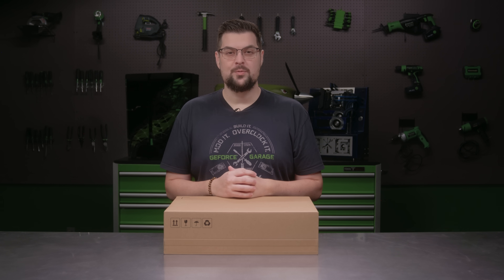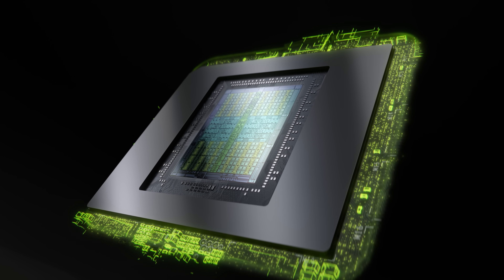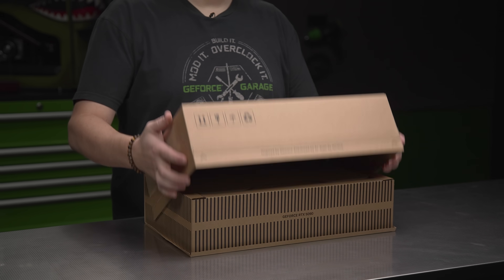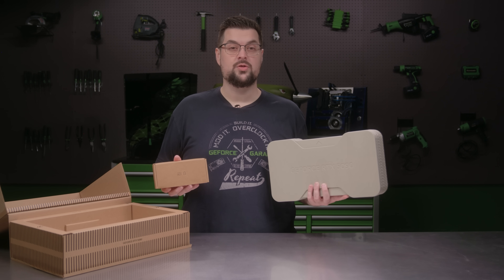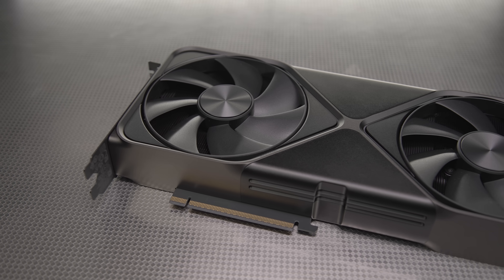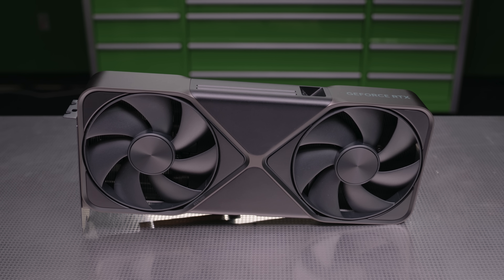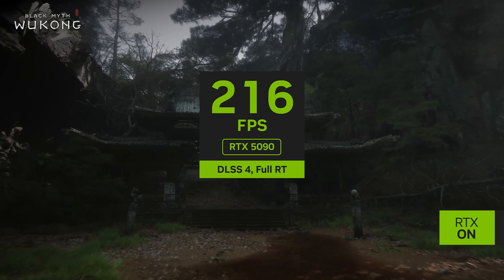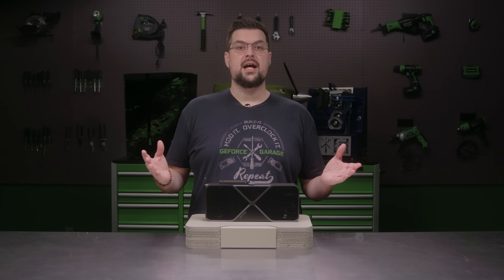Official Unboxing | NVIDIA GeForce RTX 5090 Founders Edition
Join us for the official unboxing of the new flagship GeForce RTX 5090 in NVIDIA’s limited Founders Edition.

GeForce Garage host Dwight Lackmann talks through the packaging, innovative Double Flow Through cooler design, and the capabilities of this game-changing graphics card.